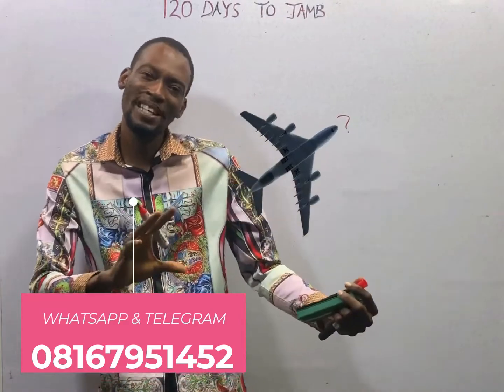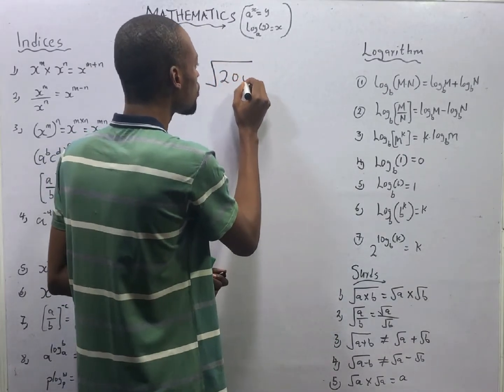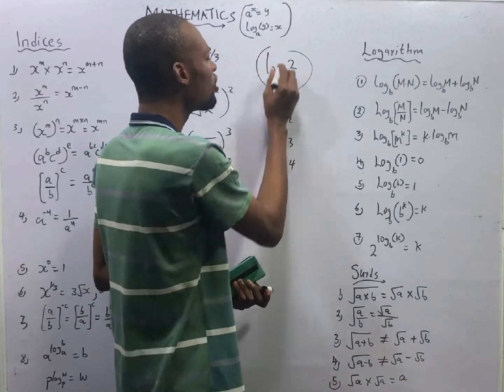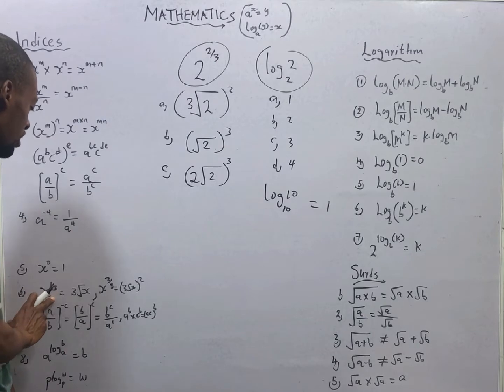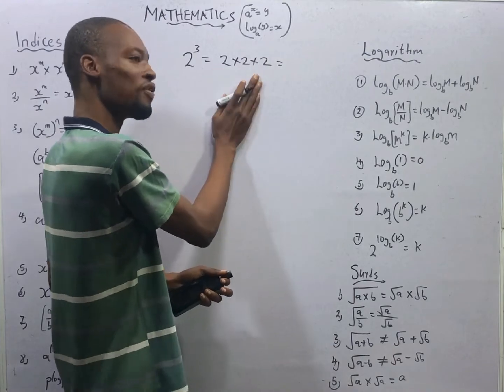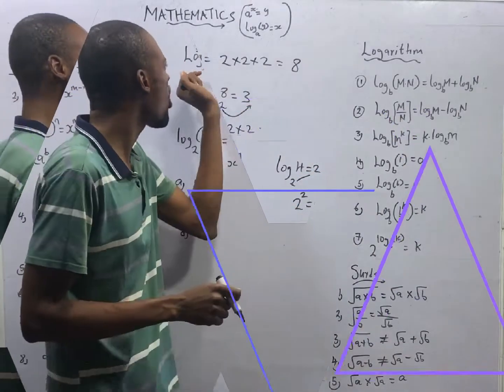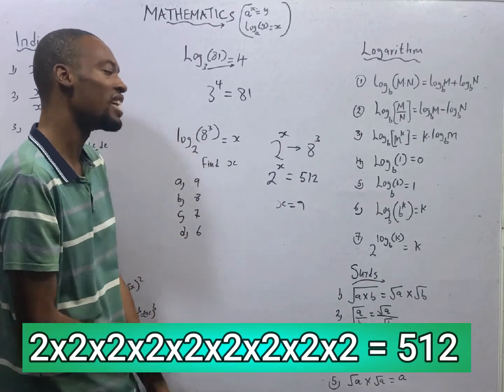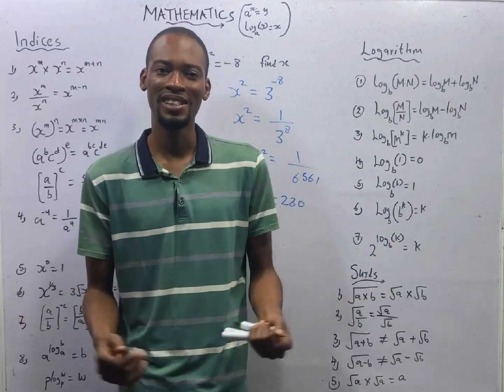Indices, Logarithm & Surds » 120 Days To Jamb Mathematics - Episode 14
Indices, Logarithm And Surds - 120 Days To Jamb Mathematics Episode 14 of 120.